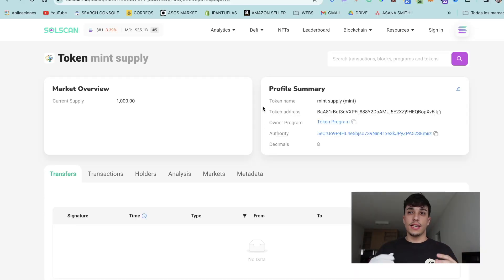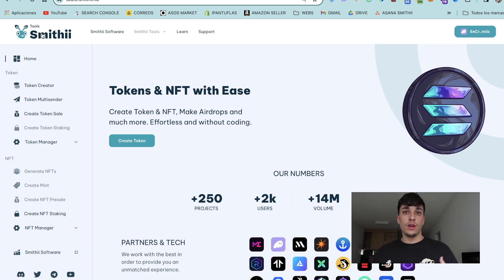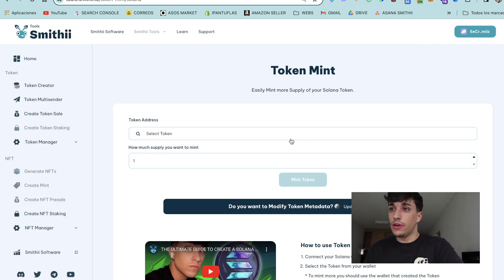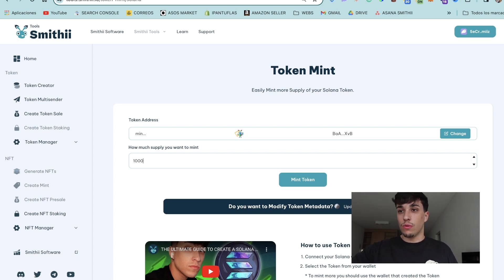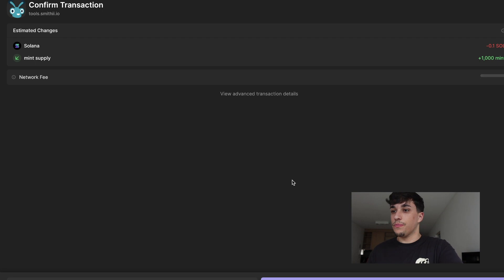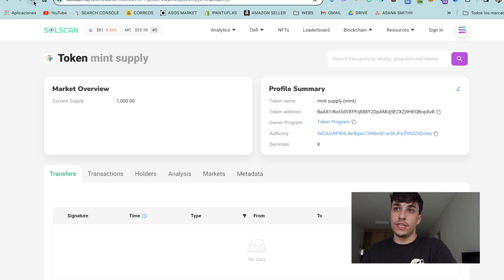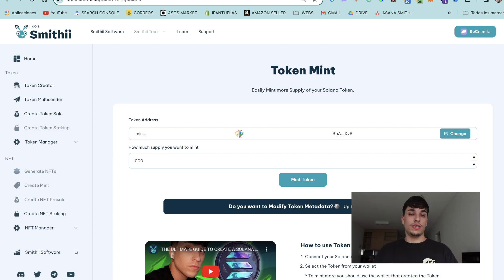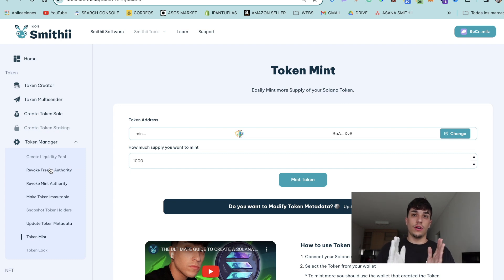HOW TO MINT TOKEN SUPPLY SOLANA ✅ Add supply to an existing token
In this video, we are going to show you how to mint more supply of an existing token on Solana

0:00 Introduction
0:08 Conditions to Mint Supply
0:32 How to Mint Token Supply
2:02 Results after minting
3:11 Outro